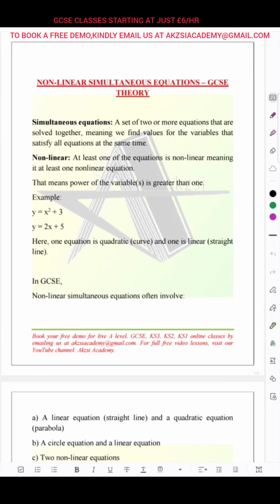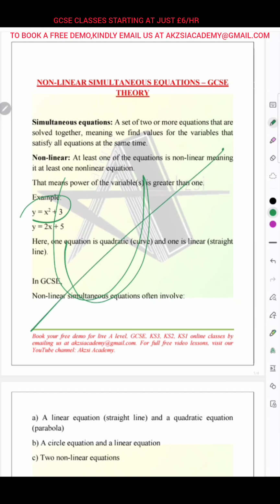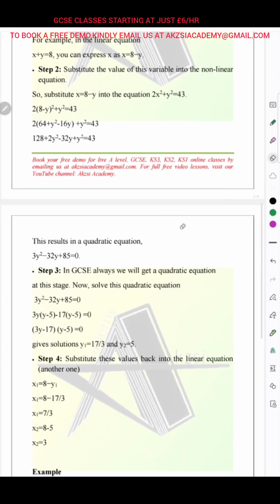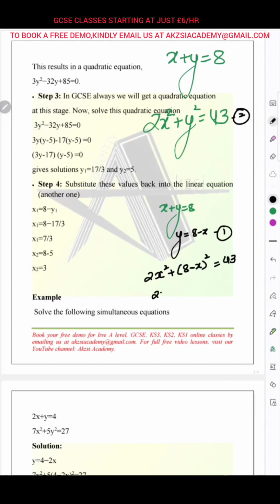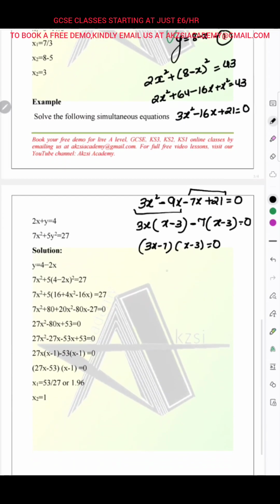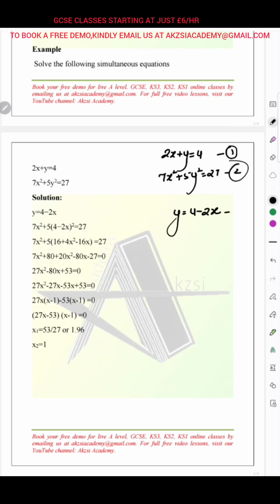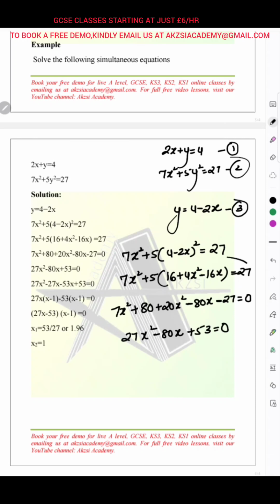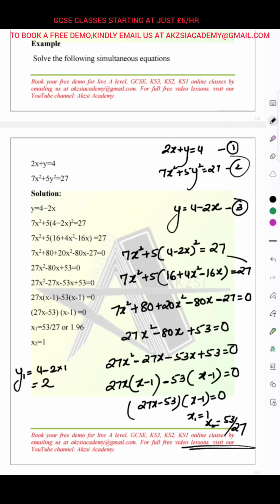Gcse non linear simultaneous equations-edexcel and aqa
GCSE Maths – Non-Linear Simultaneous Equations | Substitution Method Explained

In this lesson, we cover Non-Linear Simultaneous Equations step by step — a topic that often comes up in GCSE Maths exams (AQA, OCR & Edexcel).

What you’ll learn in this video:

The theory of non-linear simultaneous equations

How to solve them using the substitution method

Worked examples for Foundation & Higher tier

 Perfect for Year 10 & Year 11 students preparing for their 2025 GCSE Maths exams in the UK.

This video is designed to match the AQA, OCR, and Edexcel specifications so you can feel confident whatever exam board you are sitting.

Check the comments for downloadable worksheets to practise these questions

If you’re based in the UK and preparing for GCSEs, this video will help you master a high-mark topic and boost your grade!